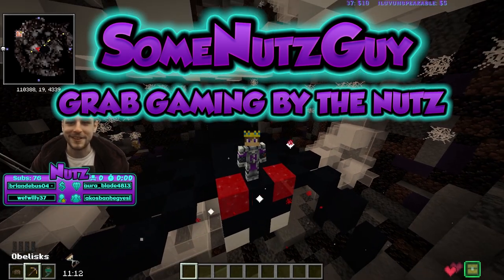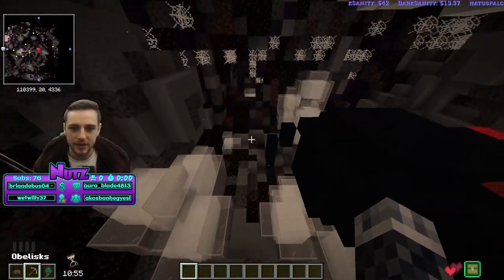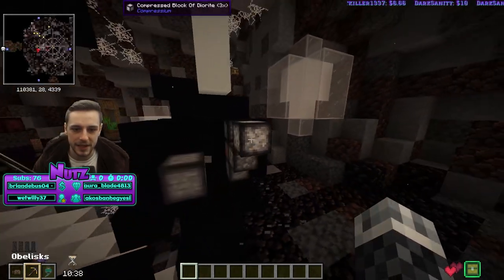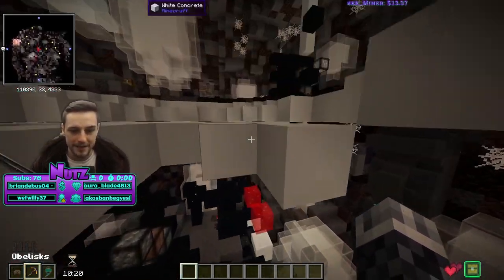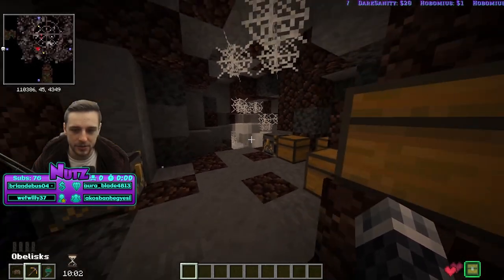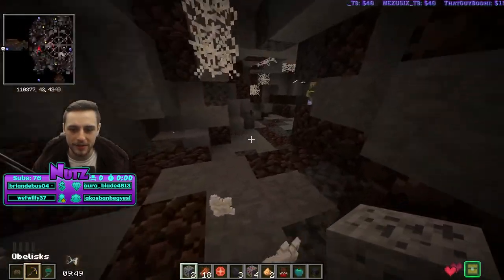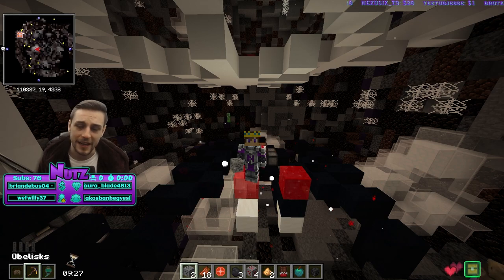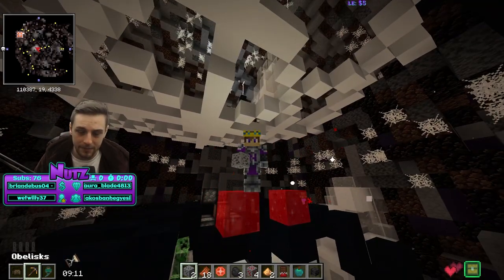Spider Room Loot & Secrets 🕷 🕸 Vault Hunters Tips and Tricks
Spider Room Loot & Secrets 🕷 🕸 Vault Hunters Tips and Tricks. The spider room has some sneaky gilded chests that many players don't know about. On top of that you also have a large number of compressed blocks to farm for future vault altars.